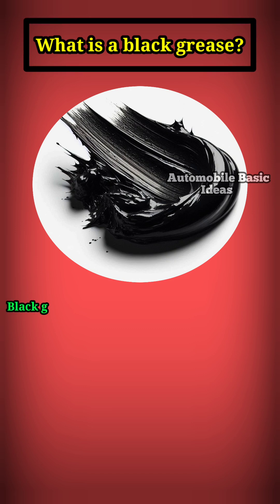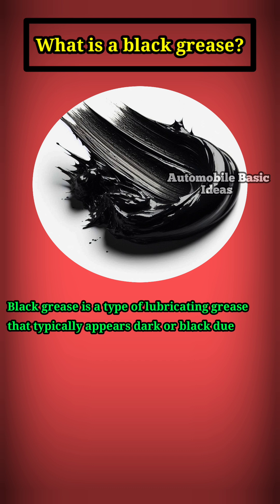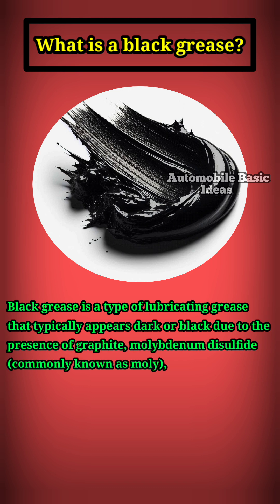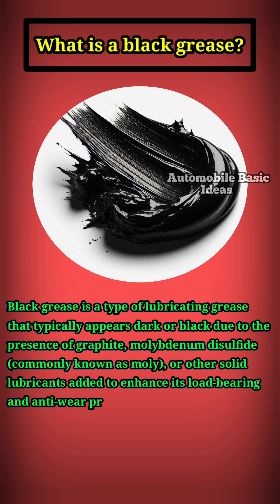What is a black grease?